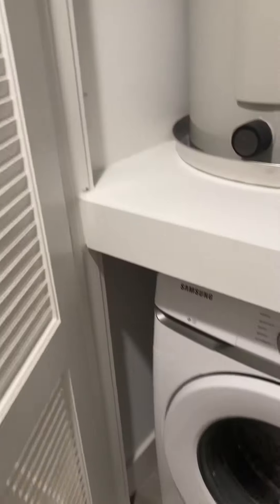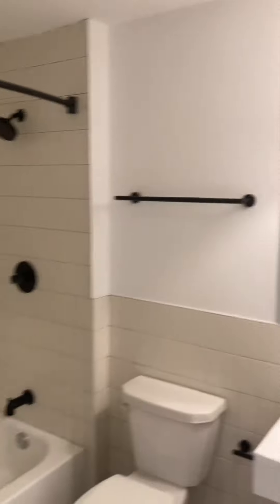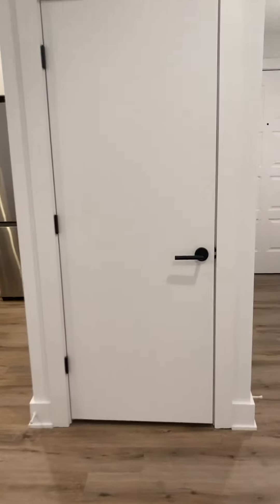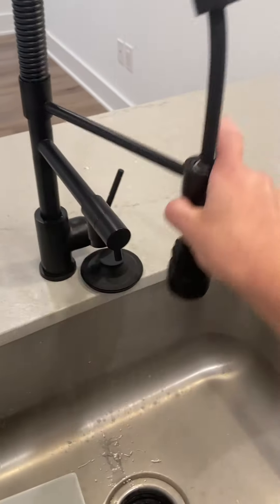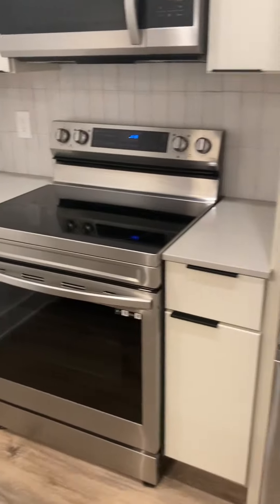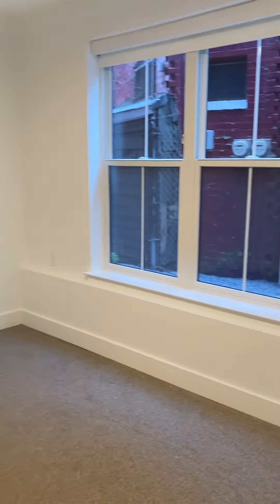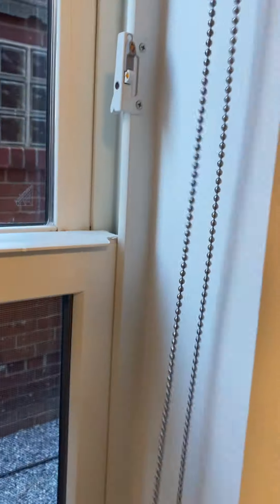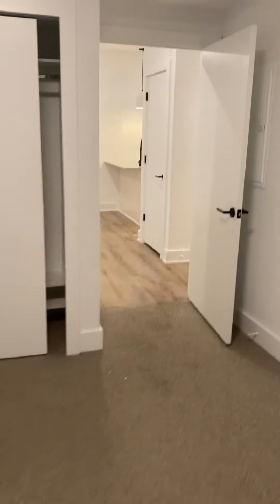Bickham’s Lane - 104